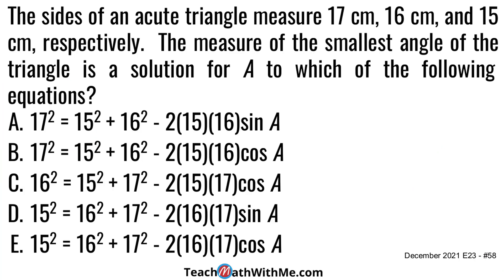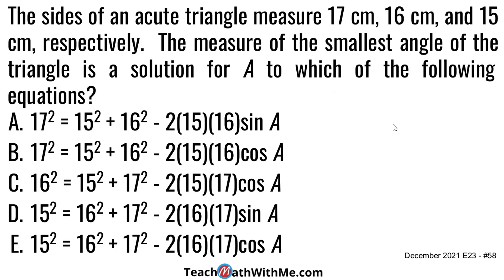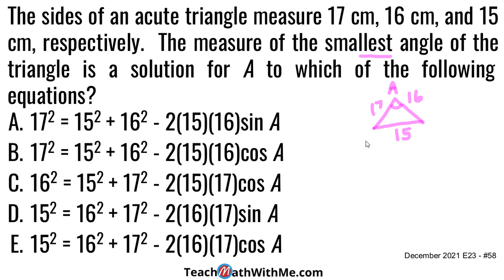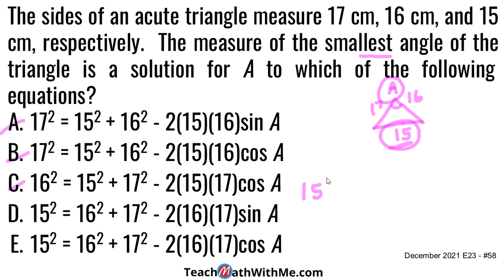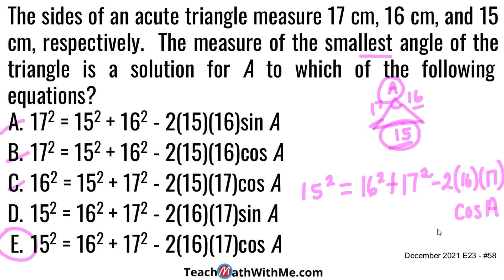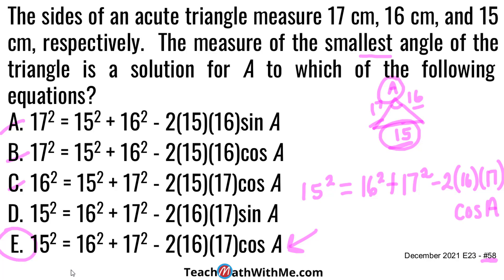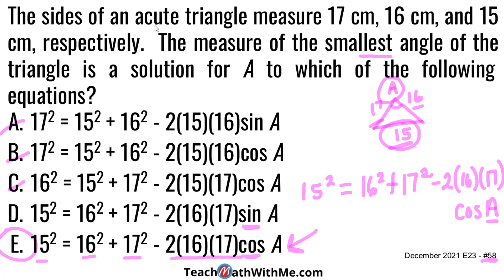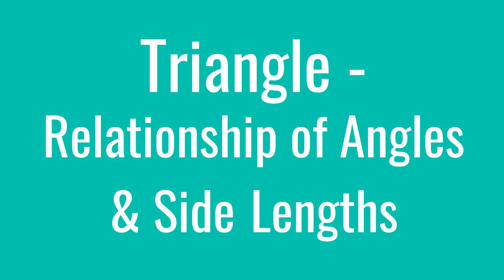Practice Using the Law of Cosines in this Math ACT Question - ACT Question of the Day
Math ACT Question of the Day!

Try this ACT question with me and see if you know how to work questions that deal with the law of cosines. We'll work through the question, and then I'll provide a few tips or other strategies. Know the math topics that you may see on the test and feel comfortable with these questions to help BOOST your score!

Looking for a Math ACT Prep Workbook? I have 2 different ones that will help you get ready for the big test!
6 Week Math Prep Workbook
Learn ACT Math Workbook